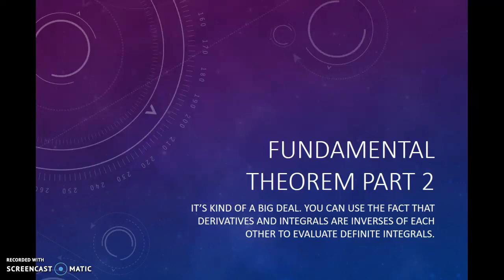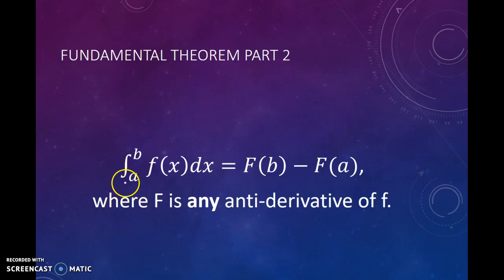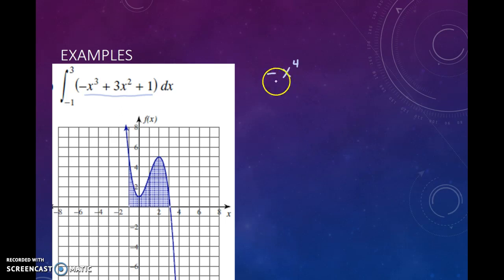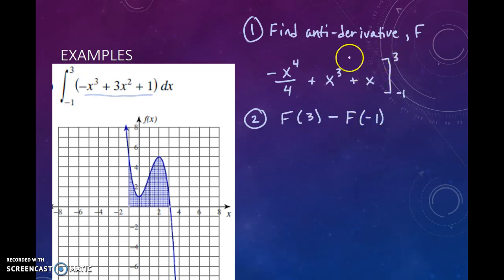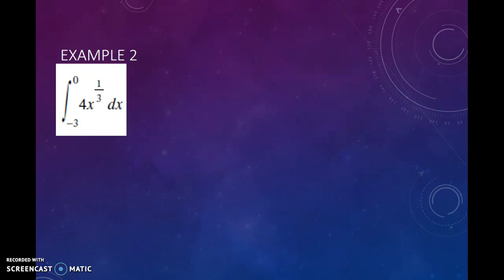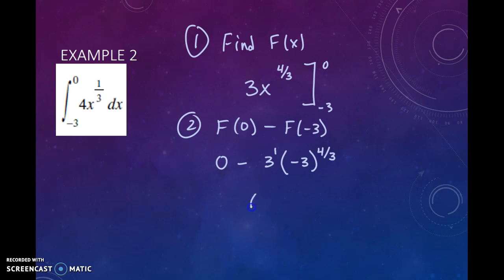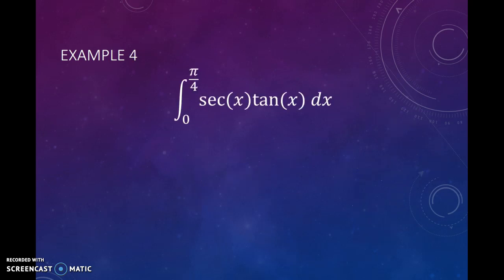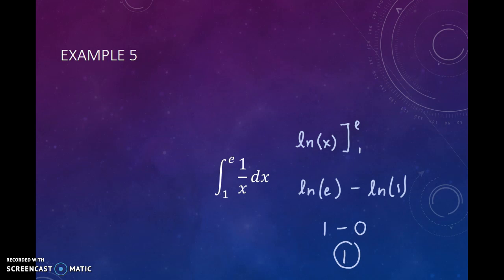5.4B Fundamental Theorem Part 2